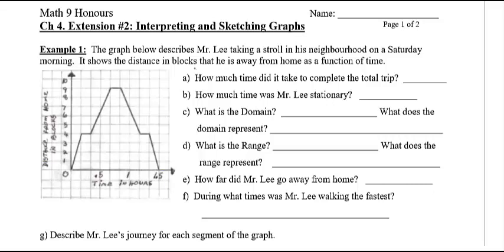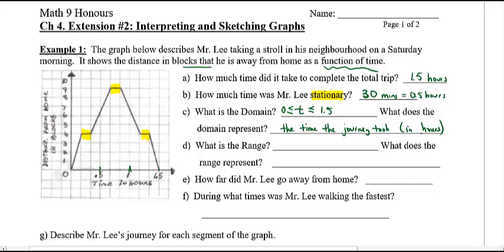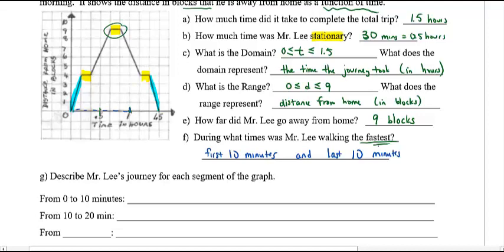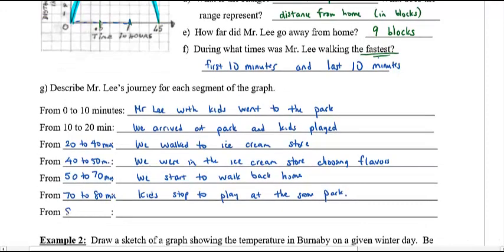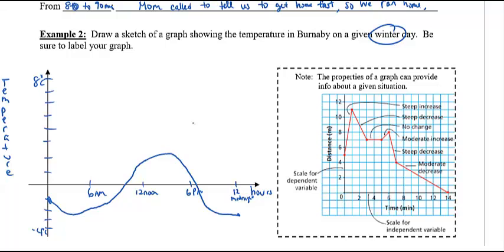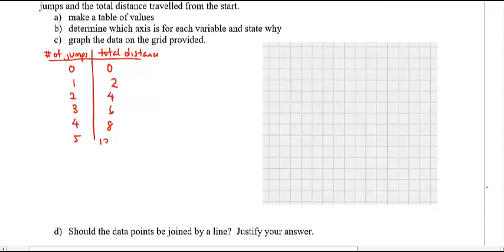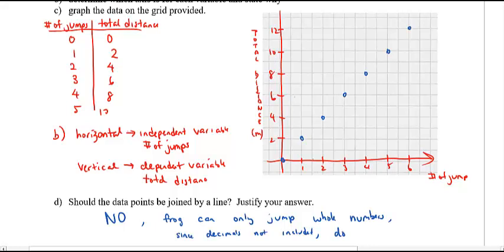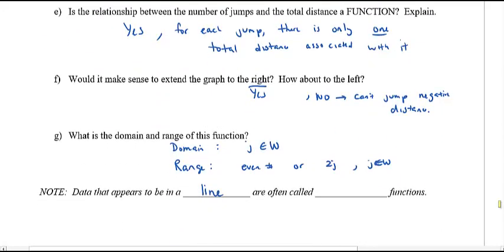Math 9H Chapter 4 Extension #2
Interpreting and Sketching Graphs